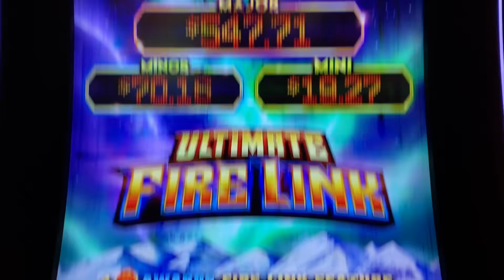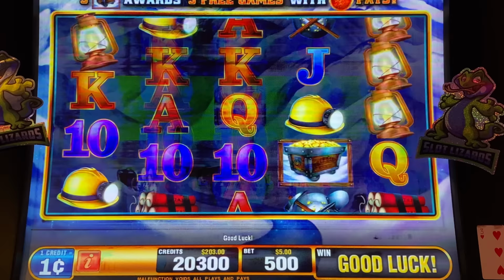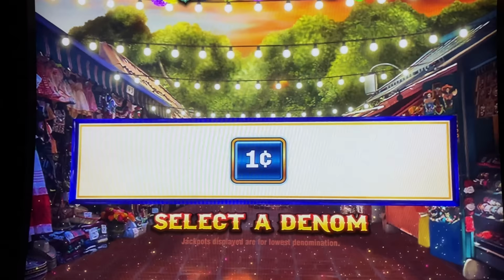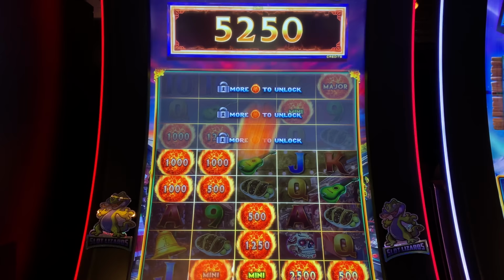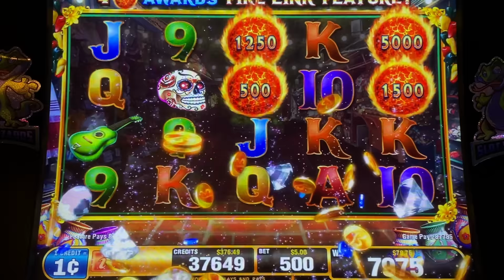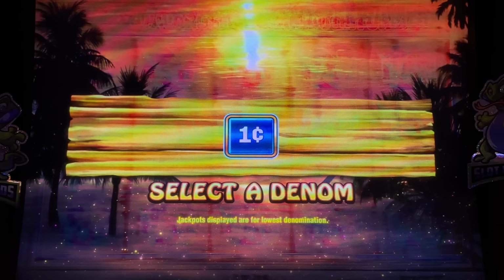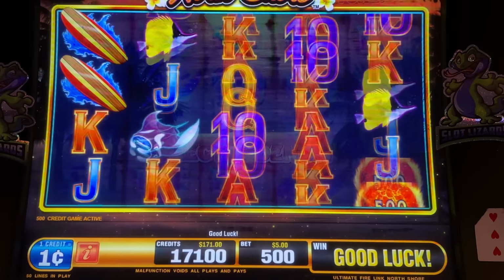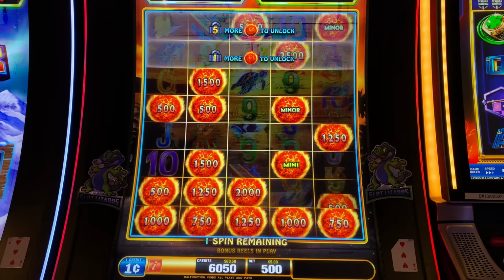MAJOR JACKPOT HUGE WIN! Ultimate Fire Link Slot Off Glacier Gold, Olvera Street, North Shore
Thank you everyone for all the support. We appreciate you all!

BITCOIN address 32HRuoePorGePj1SjJGgCwfWR1YuhEELw4

We play an epic session of 3 different Ultimate Fire Link Machines Glacier Gold, Olvera Street and North Shore for some Major JAckpot Awesomeness! We had so many bonuses it was just insane in this action packed session! We want to have the most fun we can have!!! Yeah Buddy!

Super fun session slotting at one of our local favorite places to hit jackpots, the Longhorn Casino and Hotel on Boulder Highway in Las Vegas.

Ring that Bell for notifications of new videos!

Any Package Mail to:
Slot Lizards - J Pacult
10040 W Cheyenne Ave Ste 160

Videos edited by: J
©All uploads are Slot Lizards intellectual property. You must receive written consent to re-use any part of the video.